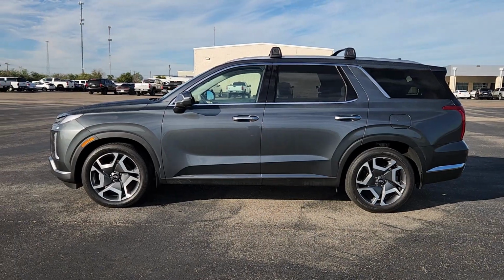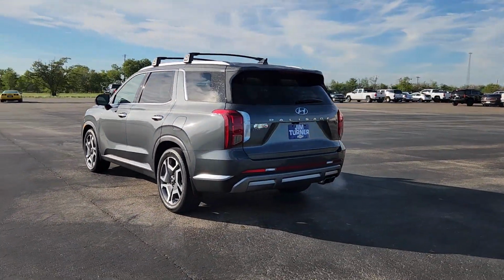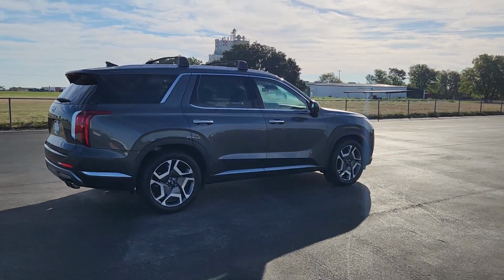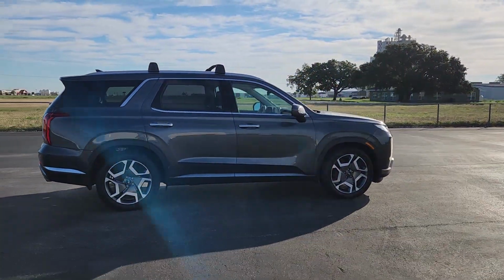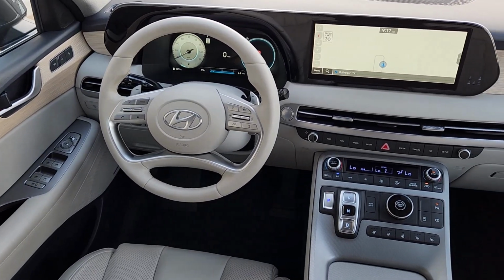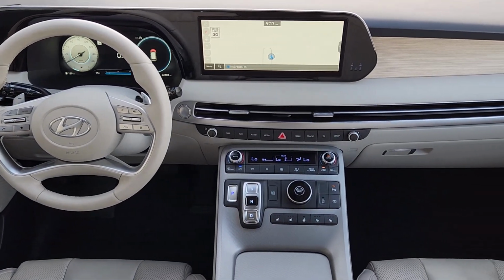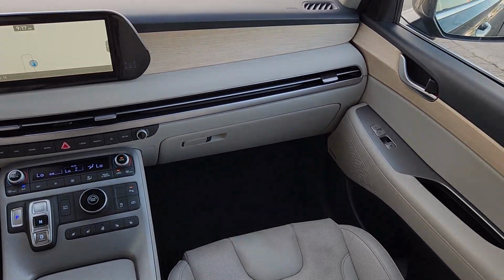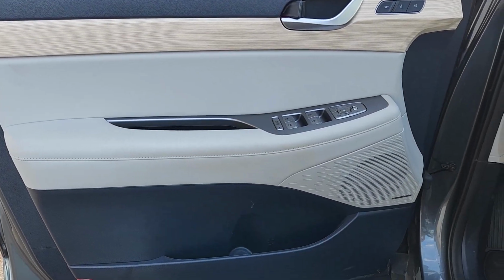2023 Hyundai Palisade McGregor, Waco, College Station, Austin, Kileen CC529A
Steel Graphite Used 2023 Hyundai Palisade Limited available in 1015 E. McGregor Drive, McGregor, Texas at Jim Turner Chevrolet. Servicing the McGregor, Waco, College Station, Austin, Kileen, TX area.

CARFAX One-Owner. Clean CARFAX. Steel Graphite 2023 Hyundai Palisade Limited FWD 8-Speed Automatic with SHIFTRONIC V6brbrRecent Arrival! 19/27 City/Highway MPG